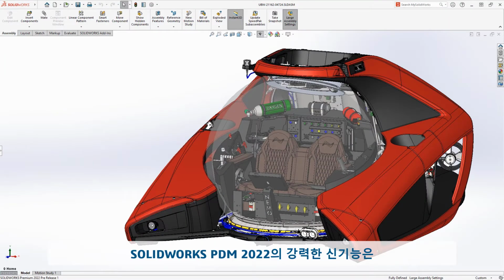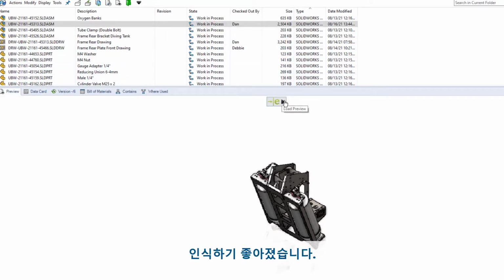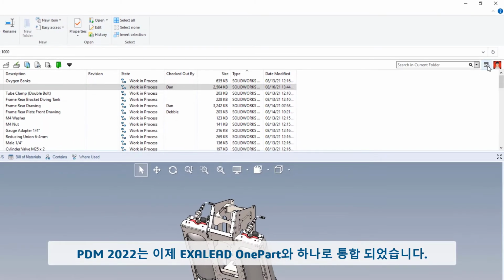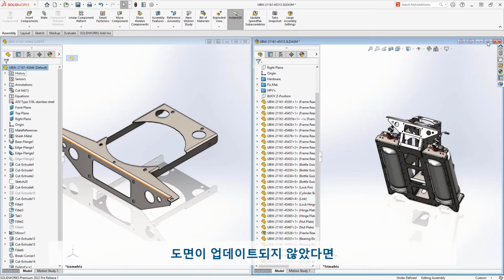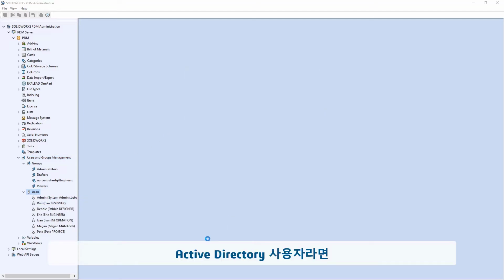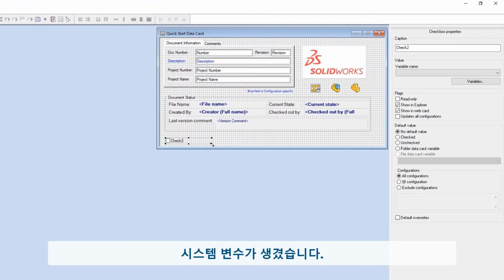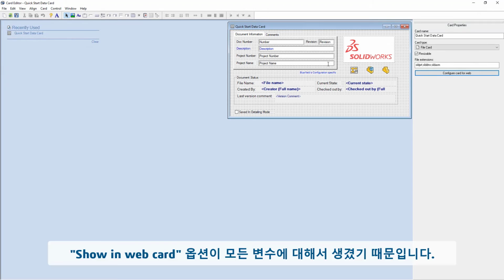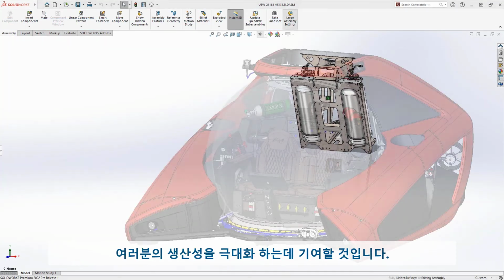[WEBS] 솔리드웍스 2022 신기능#15 - PDM (SOLIDWORKS 2022 What's New #15 - PDM)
✅ EXALEAD OnePart와 통합된 관리!
✅ PDM안에만 있다면 도면의 이름이나 위치와 상관없이 도면 확인 가능!
✅더욱 간편해진 신규 사용자 등록!

설계 데이터뿐만 아니라 프로젝트 전반에 걸친 데이터 관리를 한곳에서 확인할 수 있다면?
향상된 솔리드웍스 2022의 데이터 관리 기능을 경험해 보세요!🎁🎁
새로운 관리, 검색 통합 및 미리 보기 기능으로 생산성이 극대화됩니다!🎉🎉
필요한 시간에 필요한 정보를 쉽게 주고받을 수 있습니다. 🖥🖥
솔리드웍스 2022의 데이터 관리 기능으로 수 많은 프로젝트 데이터를 효율적으로 관리해 보세요!

새로워진 솔리드웍스 2022로 업무의 생산성과 효율성을 모두 높일 수 있습니다.

3D 설계 및 해석 전문_웹스시스템코리아